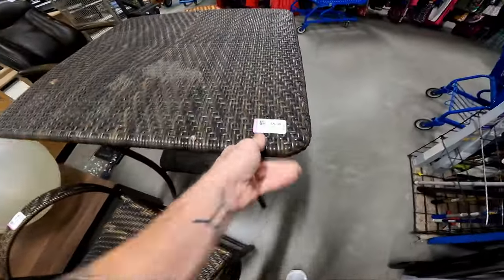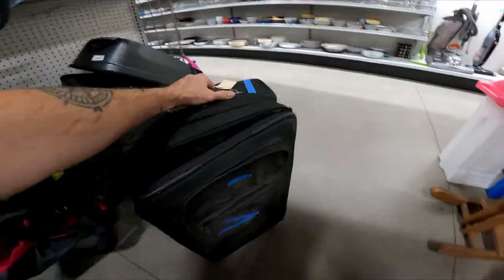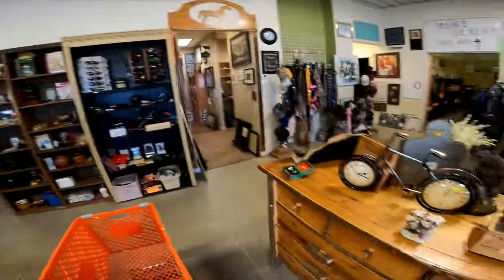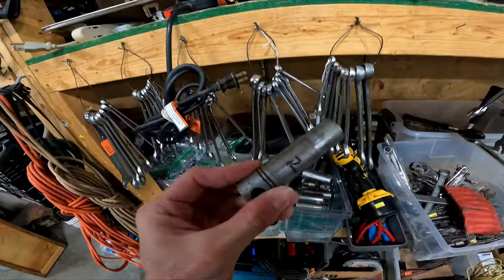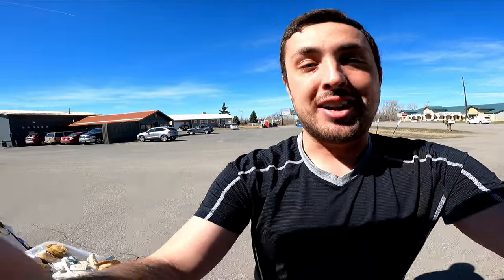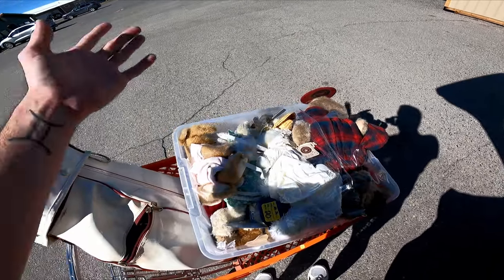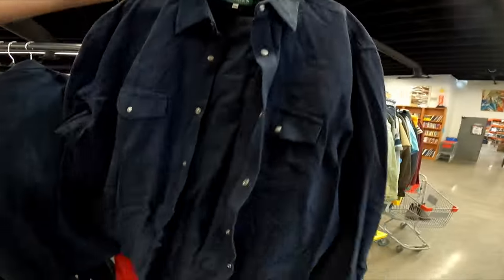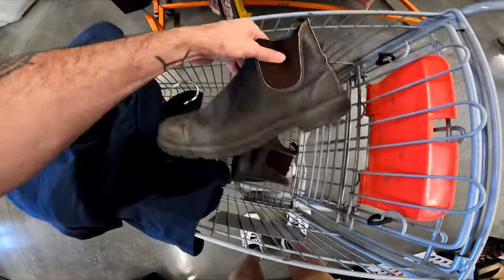Always Buy These At Thrift Stores And Garage Sales! They Sell For ALOT!!!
My Name is McKyle! I am a full time reseller and now Youtuber! Come with me as i spend the day thrifting! Gotta fill these ebay store shelves!

Mercari now has ZERO selling fees!! What you sell an item for is the amount that you get! It's easy to buy and sell on Mercari. Get up to $30 when you get started. Use code YUWATR when you sign up with my

These are some tools I use for my reselling business. Disclaimer I do get paid a commission if you buy something